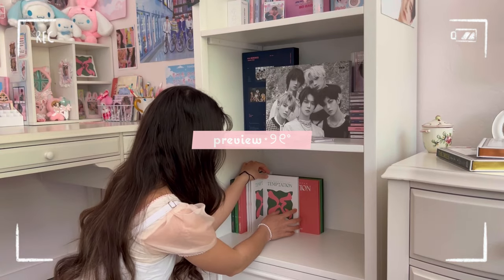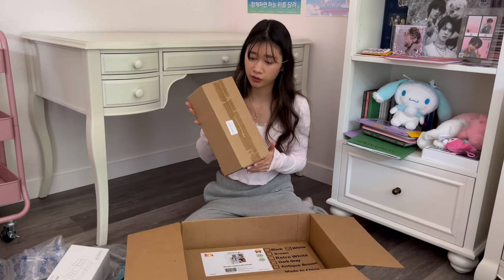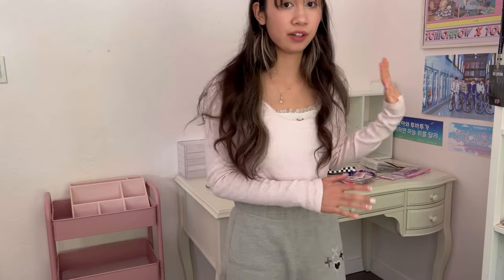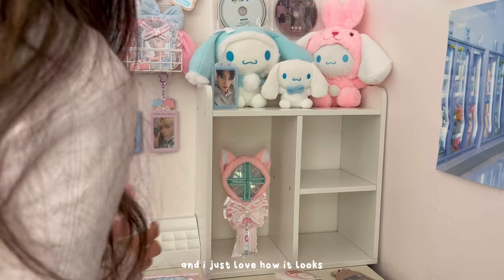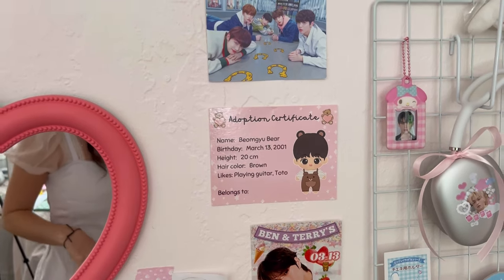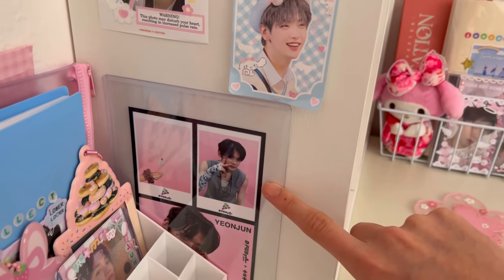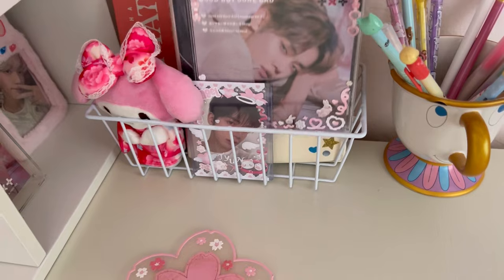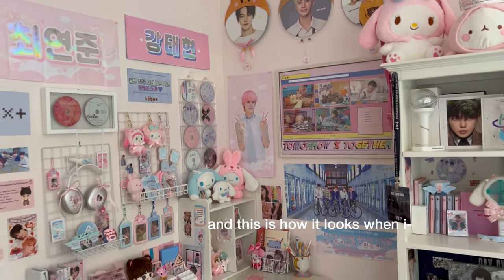DESK SET UP INSPO and tour ! 🎧🎀 (kpop, pastel, sanrio, pinterest inspired)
luv, nicole ♡

links:
desk shelf
white organizer
wall grids
wall grid attachments
clear storage container
pink cart